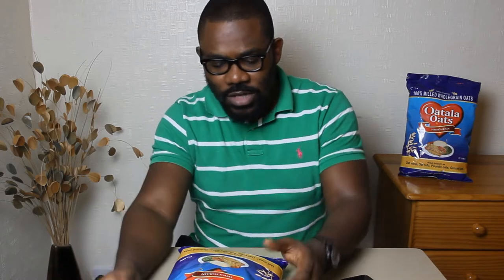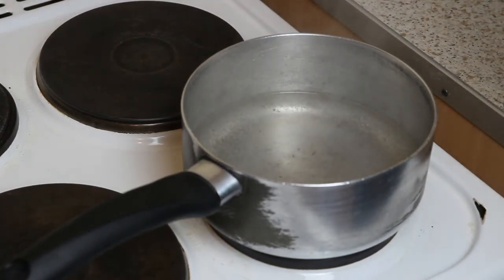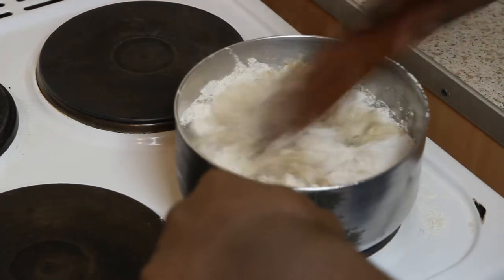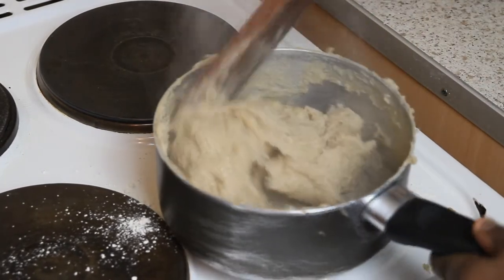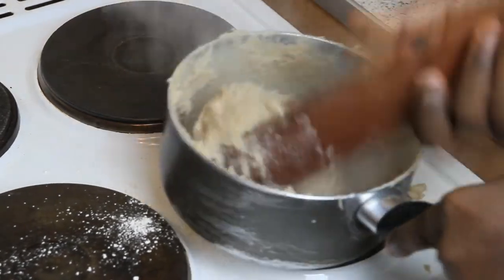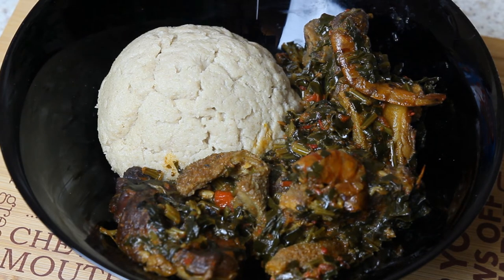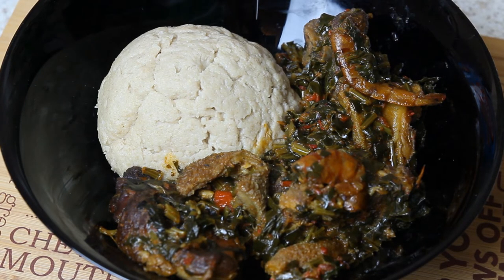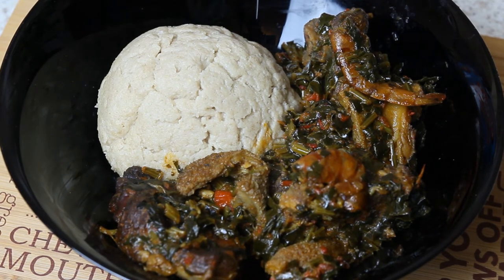HOW TO MAKE OATMEAL FUFU | POUNDO OATS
how to make Oatmeal Fufu | Poundo Oats in easy steps

My Gears:

DSLR Camera
Lens 1
Lens 2
Second Camera

Oats, known scientifically as Avena sativa, are a hardy cereal grain able to withstand poor soil conditions in which other crops are unable to thrive. Oats gain part of their distinctive flavor from the roasting process that they undergo after being harvested and cleaned. Although oats are then hulled, this process does not strip away their bran and germ allowing them to retain a concentrated source of their fiber and nutrients.

By following my step by step guide, you will learn how to make oatmeal fufu in no time. Oatmeal Fufu comes with great benefits for your body.

Where to buy Oatala Oats:

UK
Apex Food Store
67 Farnham Road
Romford
RM3 8ED

Nigeria
8 Offin Road
Balogun
Lagos